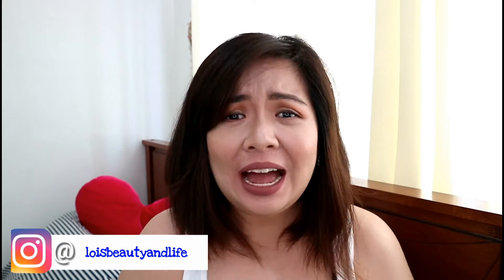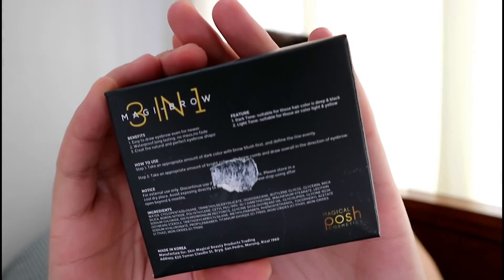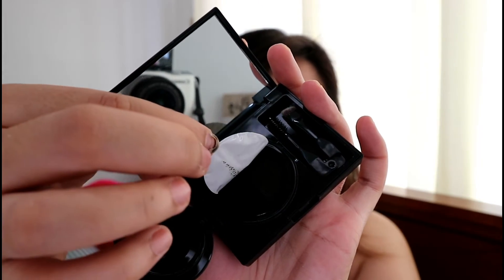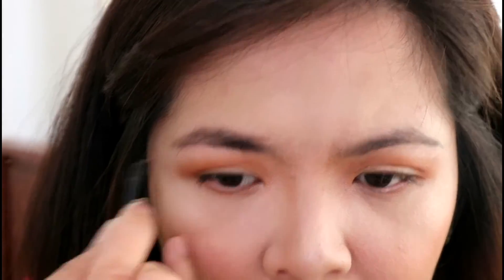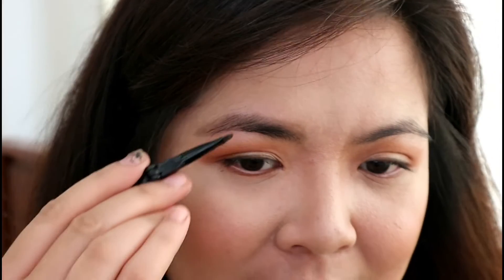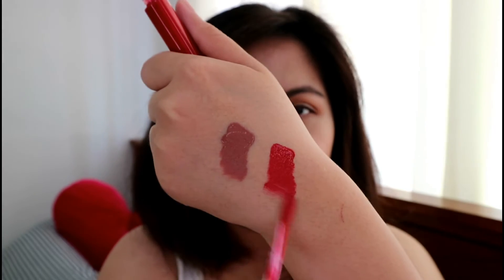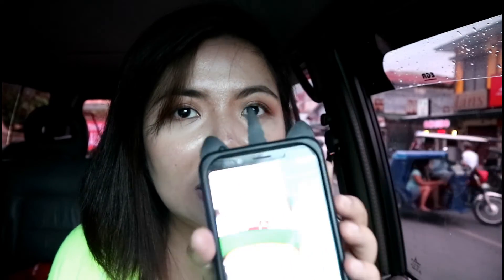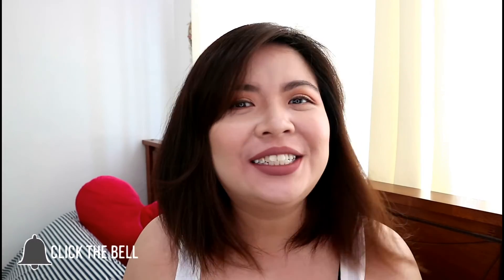MAS MAG-TATAGAL PA ITONG LIP PRODUCT NA ITO KAYSA SA RELASYON NIYO! CHOS! EH ANG BROW CUSHION KAYA?!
I hope this video finds you helpful.

Lip lacquer - 295.00

3 in 1 magi-brow- 295.00

Not a professional cook, I just love eating and experimenting! 😊

Much love,

LOIS